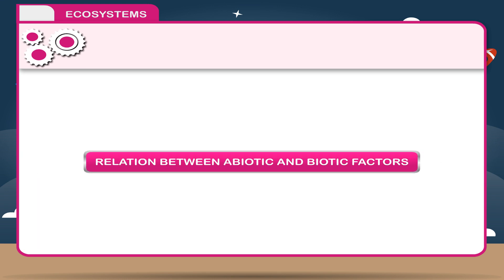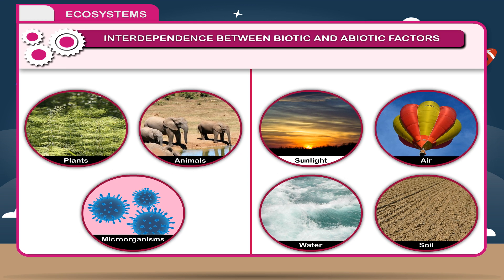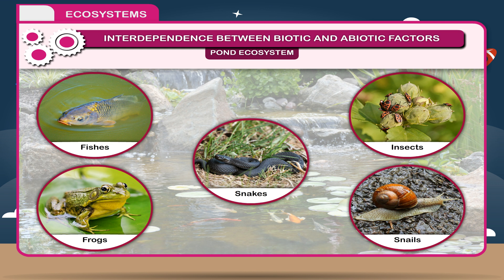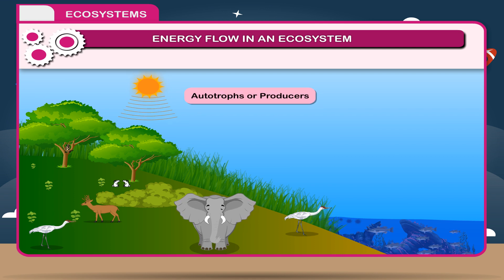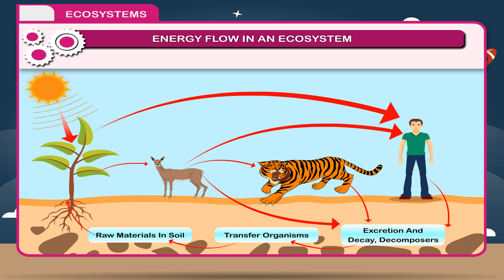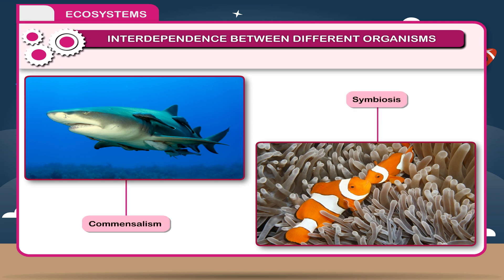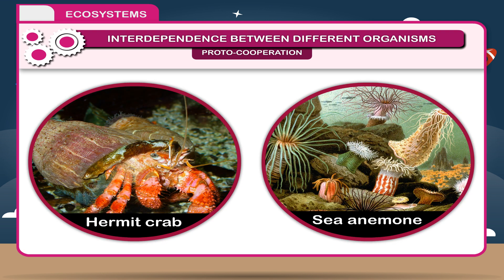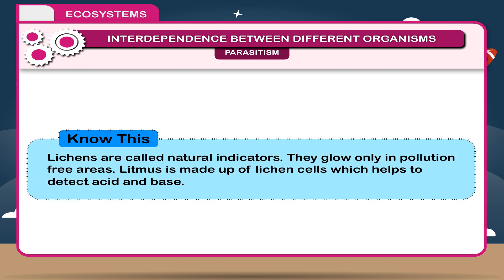Ecosystems class-8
This video from Kriti Educational Videos explains about importance of eco system. It explains about the balance that is maintained by the animals as well as plants. This video is suitable for class 8